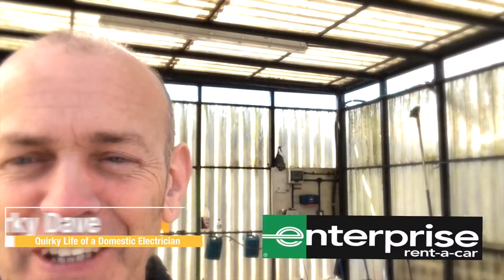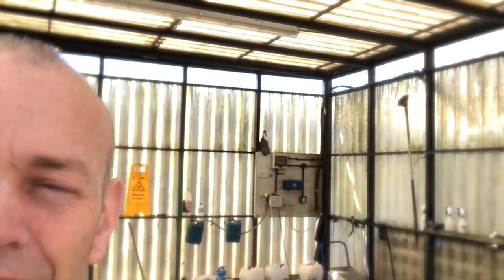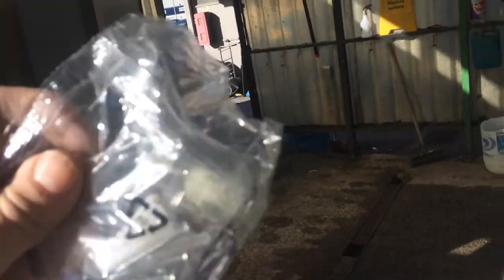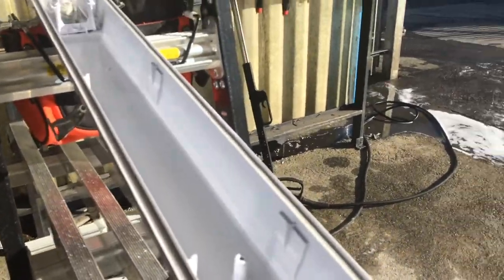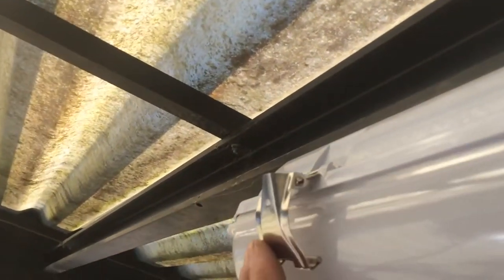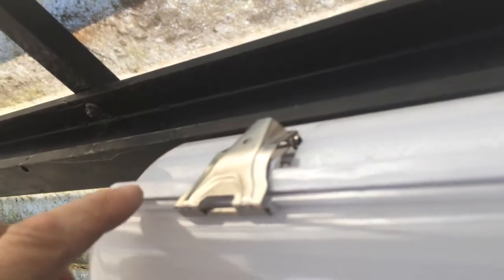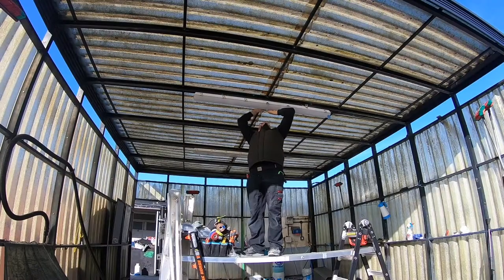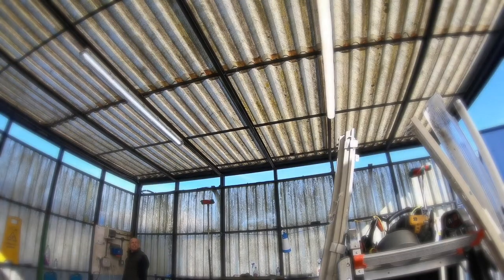Plymouth Electrician Day in the Life - New LED Lighting for Enterprise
Plymouth Electrician Day in the Life. Replacing damaged LED Batten for Enterprise car rental. IP65 batten. Access on the Electricians Dark Horse from Little Giant Ladders. The electrical contractors choice or work platform. Observations, funnies, Jobs, Tools and general electrical related stuff Quirky life of a domestic electrician video channel.